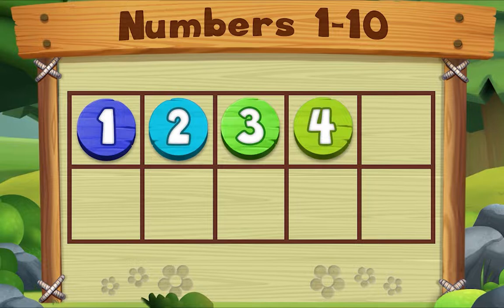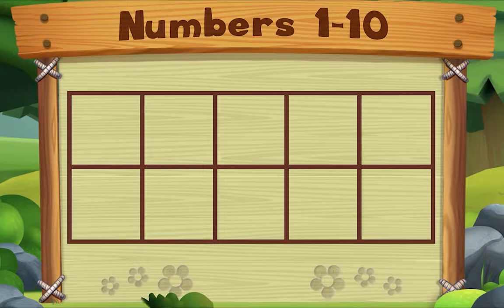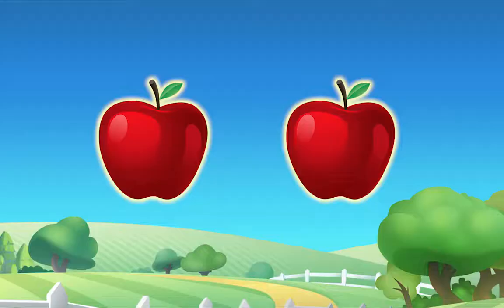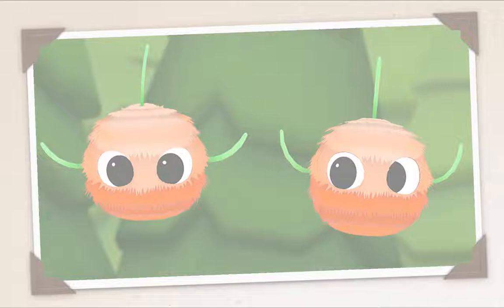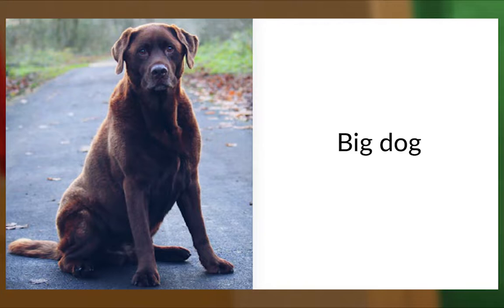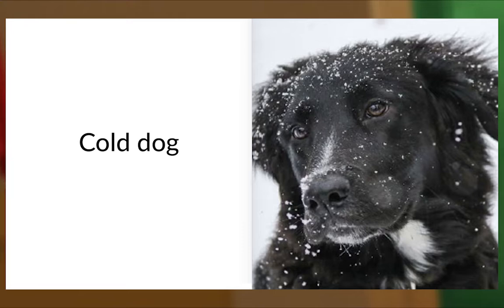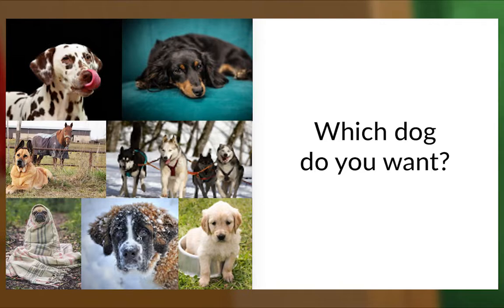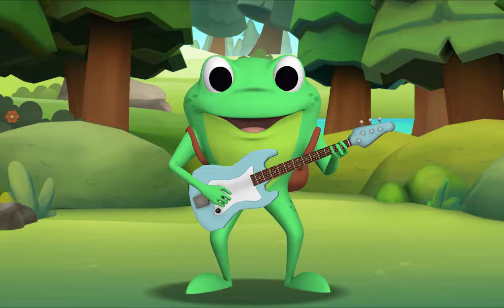Preschool Video Animal Island Learning Adventure (AILA) | Letters, Songs, Story Books